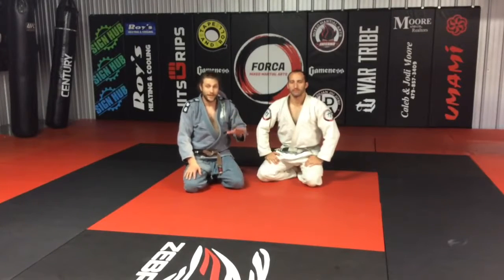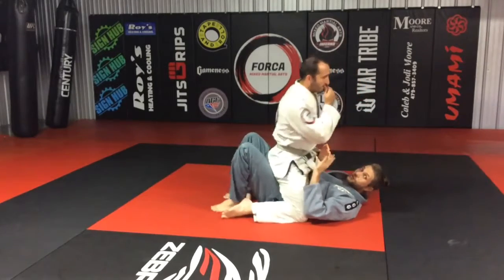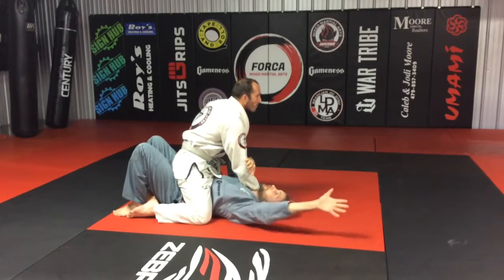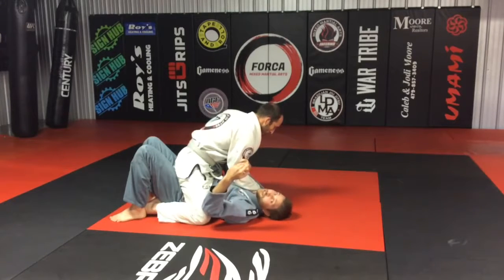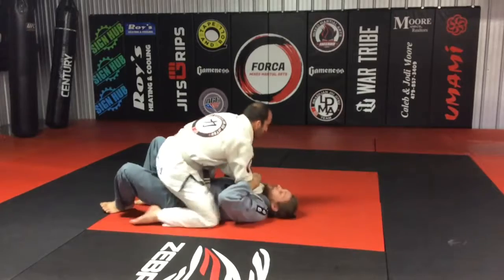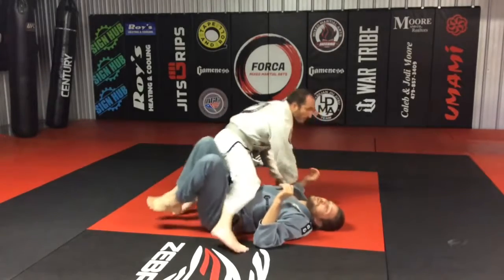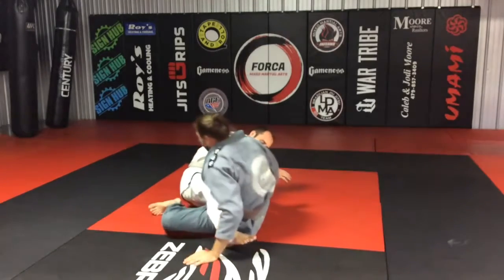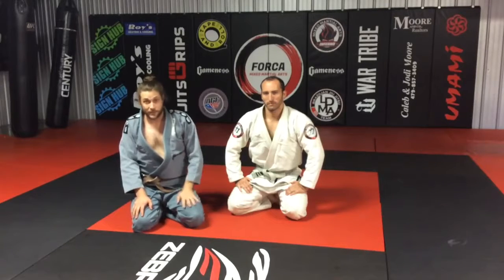Failed Upa to Hip Escape with Cross Frame